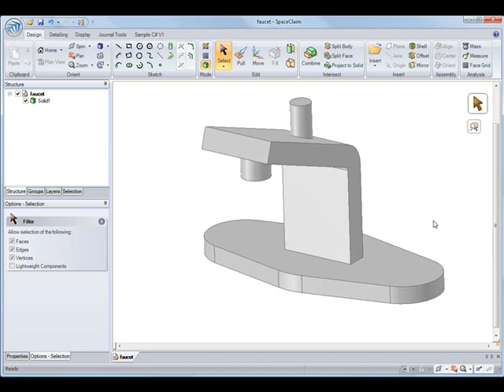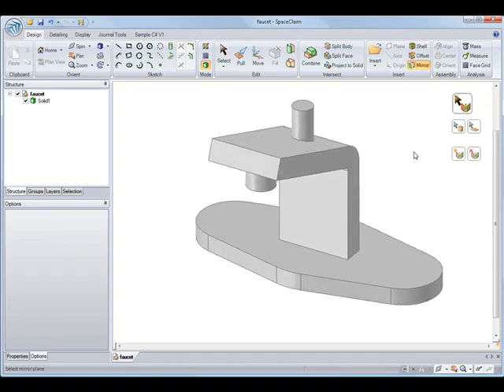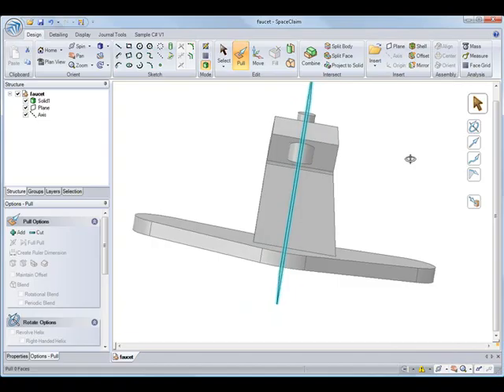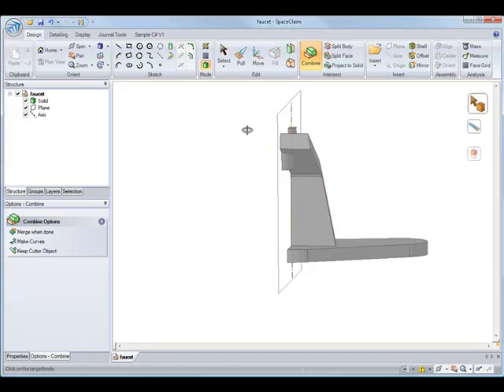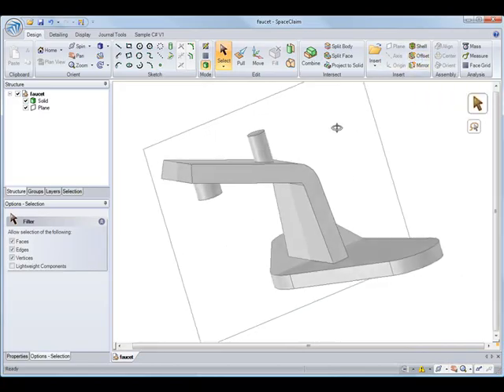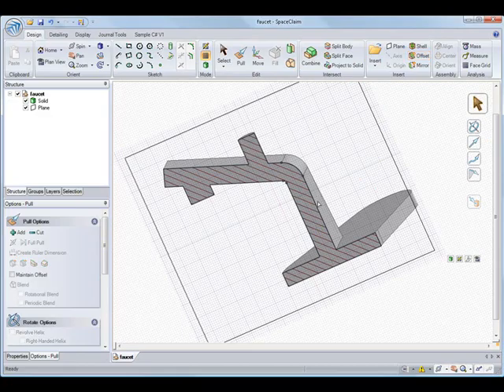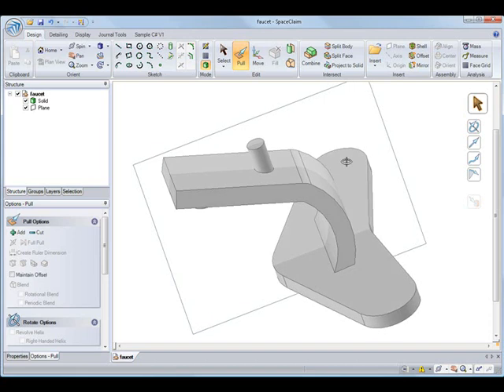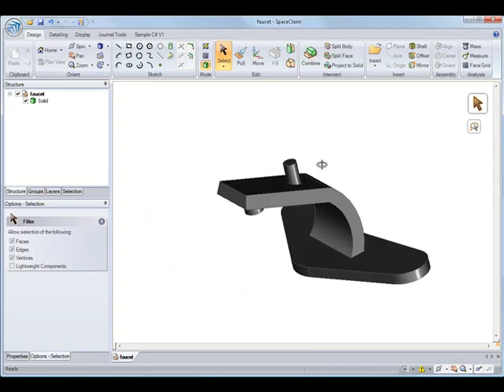SpaceClaim_Archived. Shell, Offset, and Mirror